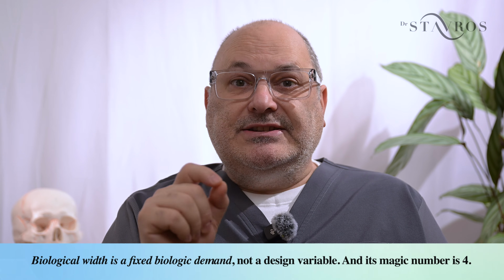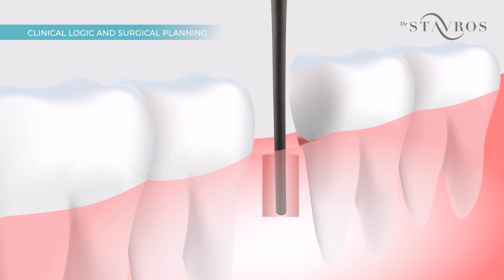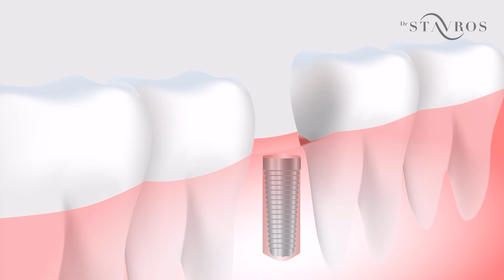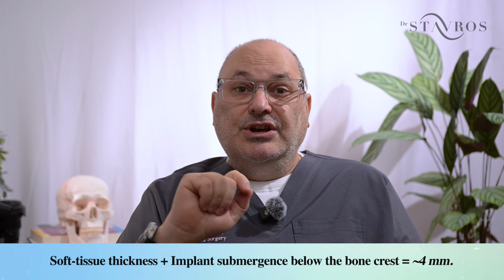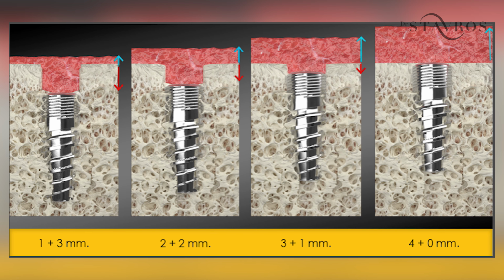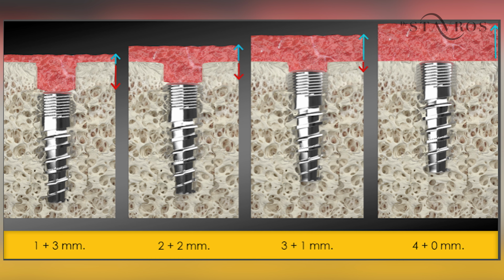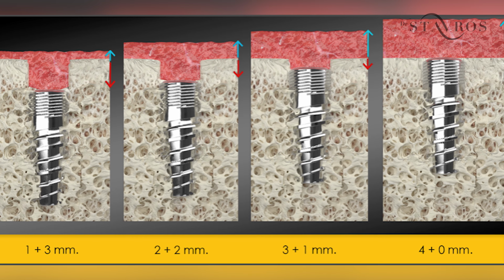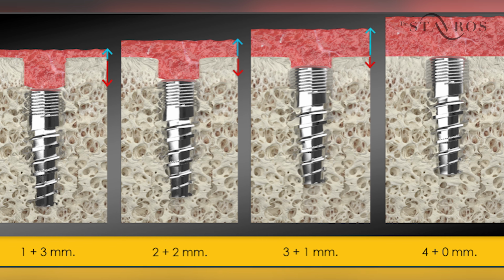The Implant Mistake I See Every Single Day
The secret to crestal bone stability isn’t implant design — it’s vertical soft tissue dimension.In this video, we break down how to calculate ideal implant depth by measuring soft tissue and maintaining a total 4 mm biologic zone from platform to gingival zenith.You’ll learn exactly how to plan implant depth so that bone stays stable and soft tissue matures predictably.
What you’ll learn:
✅ The 4 mm biological rule for implant depth
✅ How soft tissue thickness determines subcrestal positioning
✅ How to prevent “normal” crestal bone loss
✅ Simple clinical workflow for measurement and planning

Because in implantology, success is measured in millimeters — but guided by biology.

Chapters:
00:00 Intro
00:42 The number that protects the bone
01:04 The Concept of the Biological Width
01:44 WHat do the studies show?
02:33 Clinical logic and surgical planning
03:35 Our Goal
04:09 The Biological logic
04:41 Conclusion

REFERENCES:
Berglundh T, Lindhe J. Dimension of the periimplant mucosa. J Clin Periodontol. 1996;23(10):971-6.
Cochran DL, Hermann JS, Schenk RK, Higginbottom F, Buser D. Biologic width around titanium implants. J Periodontol. 1997;68(2):186-98.
Hermann JS, Buser D, Schenk RK, Schoolfield JD, Cochran DL. Crestal bone changes at different microgap locations: dog study. Clin Oral Implants Res. 2001;12(6):559-71.
Linkevičius T, Apse P, Grybauskas S, Puisys A. Influence of soft tissue thickness on crestal bone changes. Clin Oral Implants Res. 2009;20(11):1140-4.
Puisys A, Linkevičius T. The influence of mucosal tissue thickness on crestal bone stability. Clin Oral Implants Res. 2015;26(11):1237-44.
Linkevičius T, Linkeviciene L, Alkimavicius J, Grybauskas S, Puisys A. Soft tissue thickness and platform-switching abutments: RCT. Clin Oral Implants Res. 2015;26(6):675-81.
Spray JR, Black CG, Morris HF, Ochi S. Correlation of bone levels and tissue thickness. Int J Oral Maxillofac Implants. 2000;15(6):865-73.
Grunder U. Stability of the mucosal margin with connective tissue grafts. Clin Oral Implants Res. 2000;11(Suppl):193-6.
Berglundh T, Abrahamsson I, Welander M, Lang NP, Lindhe J. Morphogenesis of the peri-implant mucosa. Clin Oral Implants Res. 2007;18(1):1-8.
Abrahamsson I, Berglundh T. Tissue characteristics at microthreaded vs machined necks. Clin Oral Implants Res. 2006;17(4):380-7.
Buser D, Weber HP, Donath K, Fiorellini JP, Paquette DW, Williams RC. Soft tissue structure at nonsubmerged implants. J Biomed Mater Res. 1992;26(4):445-55.
Ericsson I, Persson LG, Berglundh T, Marinello CP, Lindhe J, Klinge B. Different abutment designs and the mucosal barrier. Clin Oral Implants Res. 1995;6(1):1-9.
Cochran DL, Nummikoski PV, Schoolfield JD, Jones AA, Oates TW. Subcrestal vs crestal placement: RCT. J Periodontol. 2011;82(2):247-58.
Galindo-Moreno P, León-Cano A, Monje A, Ortega-Oller I, O’Valle F, Catena A. Abutment height, subcrestal depth, and marginal bone loss. Clin Oral Implants Res. 2014;25(3):e1-e7.
Vervaeke S, Collaert B, Cosyn J, De Bruyn H. The influence of abutment height on crestal bone stability. J Clin Periodontol. 2014;41(12):1153-8.
de Souza AB, Tormena M, Marcantonio E Jr, Marcantonio RA. Placement depth and bone remodeling: systematic review. Clin Oral Implants Res. 2018;29(Suppl 16):209-24.
Atieh MA, Ibrahim HM, Atieh AH. Platform switching and marginal bone loss: meta-analysis. J Periodontol. 2010;81(10):1350-66.
Lazzara RJ, Porter SS. Platform switching: rationale and evidence. Int J Periodontics Restorative Dent. 2006;26(1):9-17.
Chappuis V, Araújo MG, Buser D. Soft tissue phenotype and outcomes. Periodontol 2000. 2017;73(1):214-31.
Monje A, Chan HL, Galindo-Moreno P, et al. Dimensions of peri-implant mucosa and phenotype: systematic review. J Periodontol. 2019;90(12):1325-40.
Linkevicius T, Linkeviciene L, Alkimavicius J, et al. Subcrestal vs equicrestal with thin mucosa: RCT. Clin Implant Dent Relat Res. 2015;17(6):1228-36.
Sanz-Martín I, Sailer I, Hämmerle CHF, Thoma DS. Soft-tissue stability at implants: systematic review. Clin Oral Implants Res. 2018;29(Suppl 15):140-59.